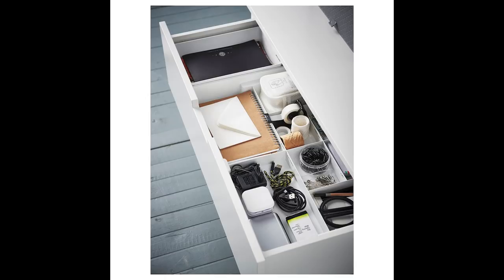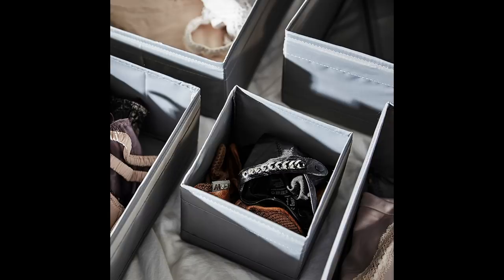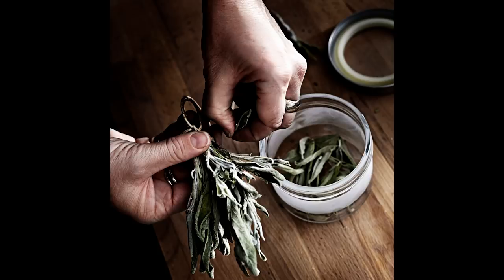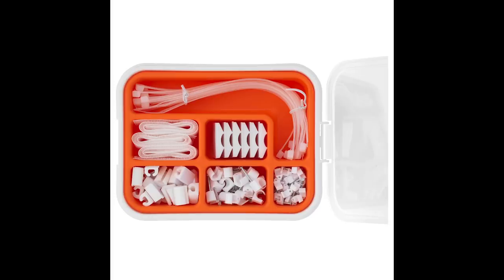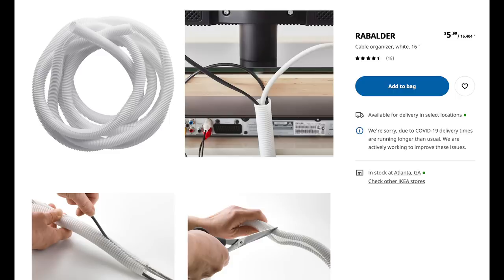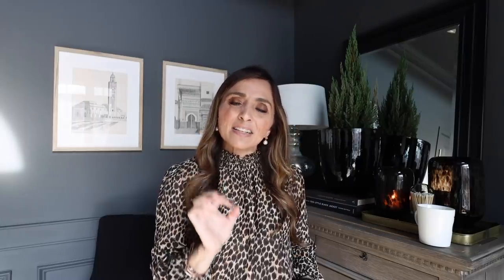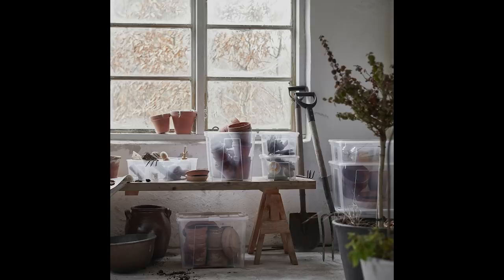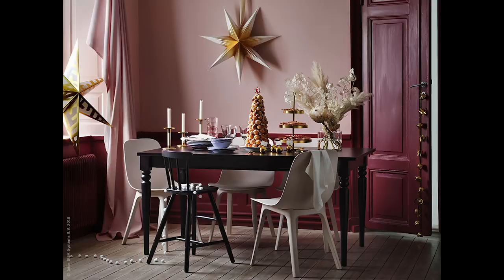10 DESIGNER APPROVED IKEA Organization Items EVERYONE should Own in 2021! IKEA SHOP WITH ME!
IKEA Shop with me!  Let's get organized for 2021 with an IKEA ORGANIZATIONAL HAUL!
As a designer and stager, I use many IKEA products to create a luxury look for less in my homes.  These are just 10 of my tried and true Organizational go-to's!

All of these photos and more home inspiration can be found on IKEA.com and on our pinterest!

OUR FAVORITES:
1. Drawer Liners
Marie Kondo Books
2. Hangers
Amazon Space Saving Hangers
3. Spice Jars
4. Glass Canisters
Ikea 365+
5. Cable System/Cord Cover
6. Baskets for Toys, Blankets, pantry, anywhere!
7. Boxes for Papers, Closets, Toys, and more!
8.  Clear Long Term Storage Bins
9. Trays
10. Storage Solution Systems
Ivar : Wood and comes in several configurations and purposes
Bror: perfect for garage, workshop, craft room, kids’ study

V's Top
V's Eyeshadow
V's Earrings
V's Coffee Mug

Room Color: Hematite by Behr